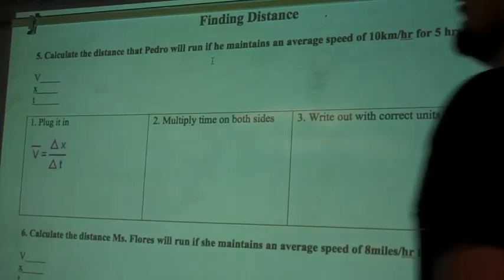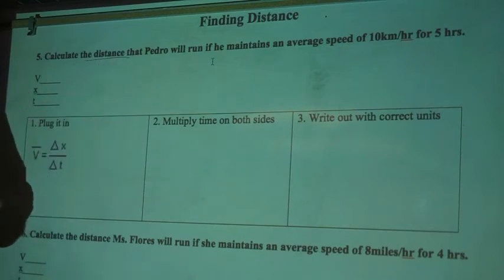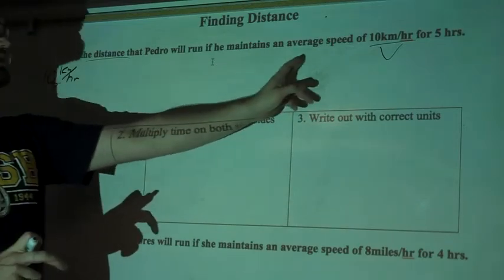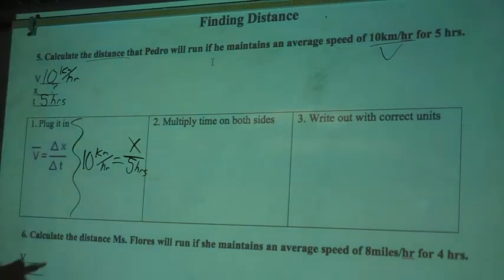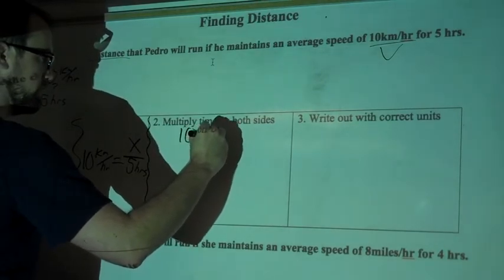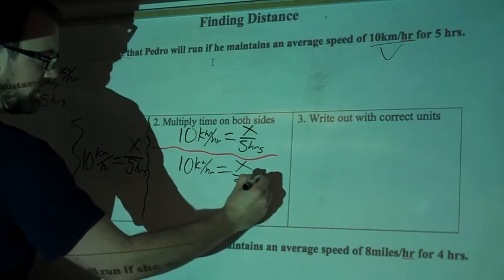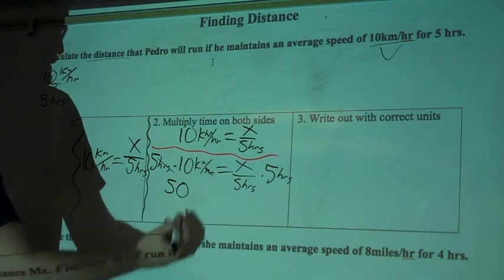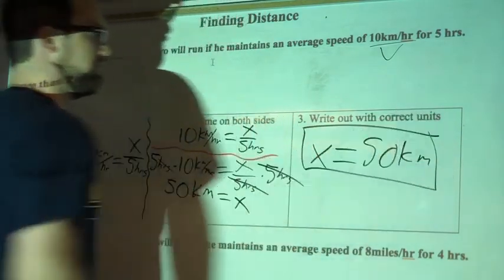Solving for Distance in an Average Velocity Problem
Solving for distance in a simple high school physics average velocity problem.